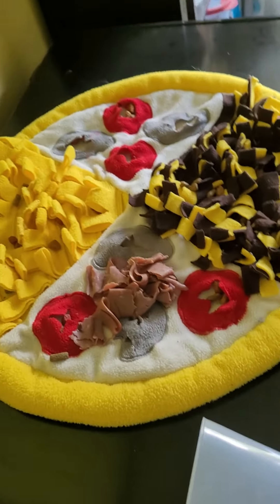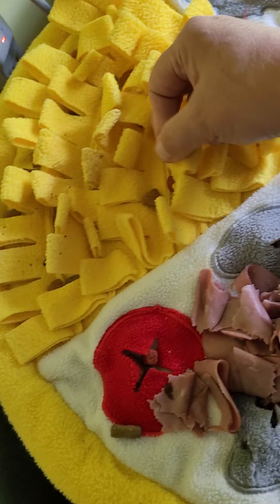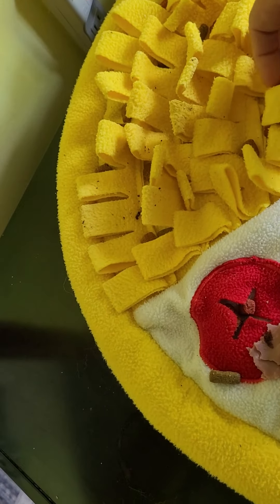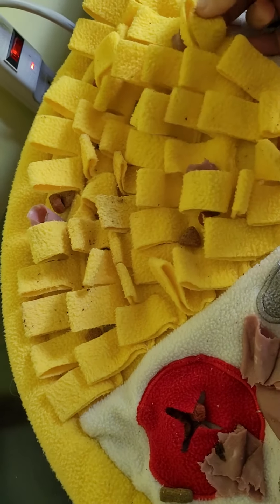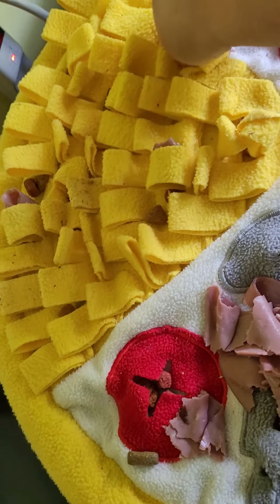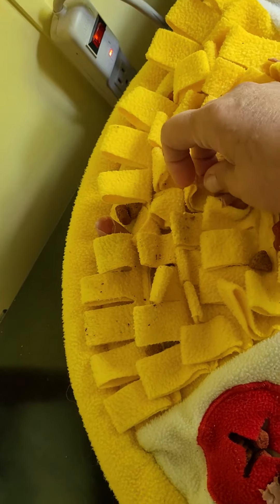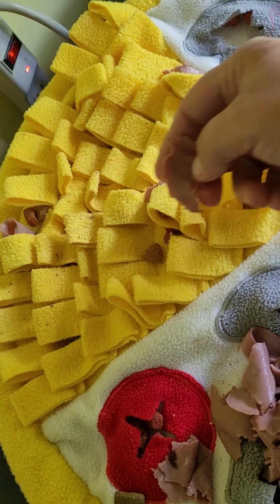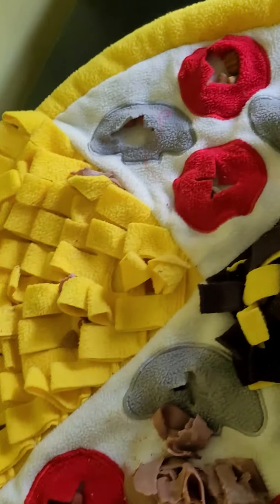Dogs Snuffle Mat Tutorial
A great indoor activity for k9s